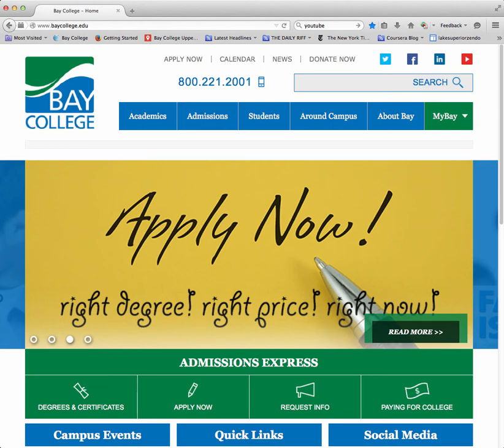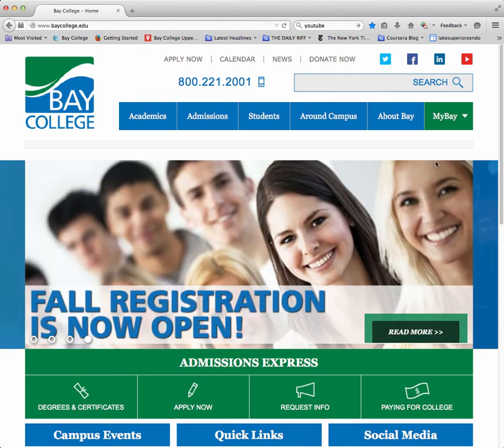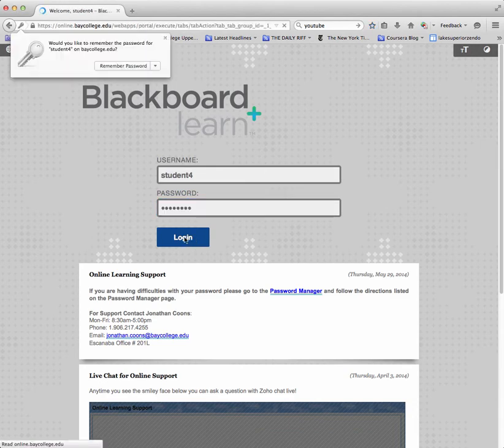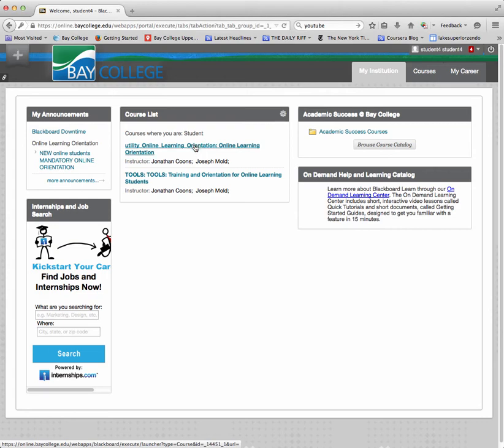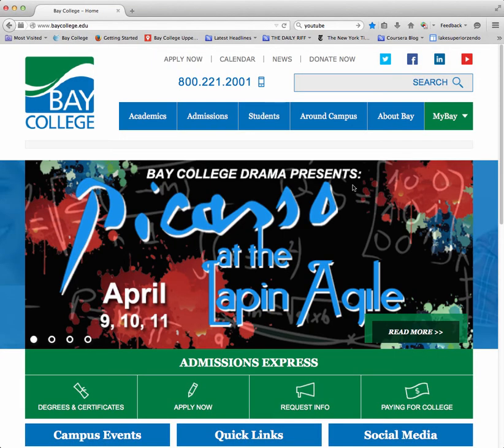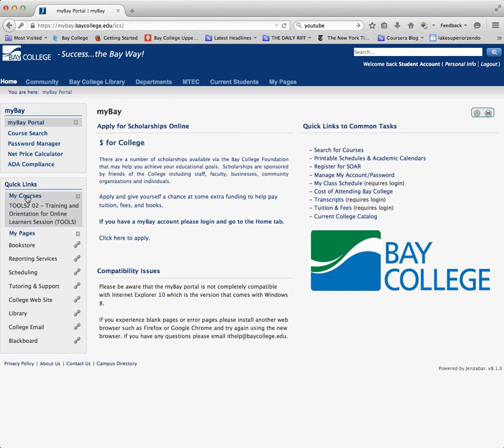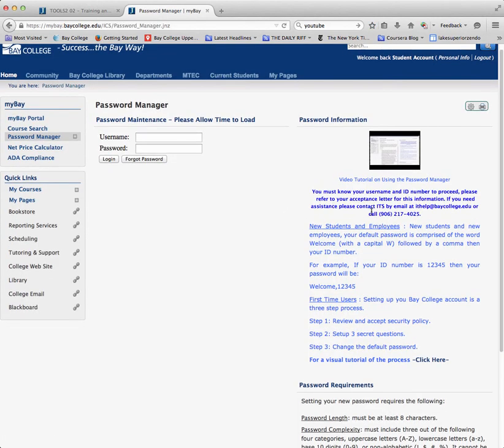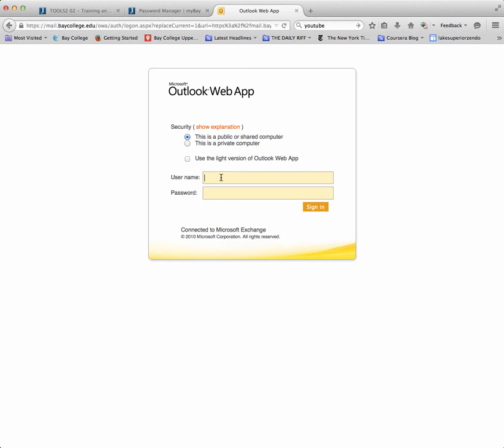Online Learning Navigation at Bay College